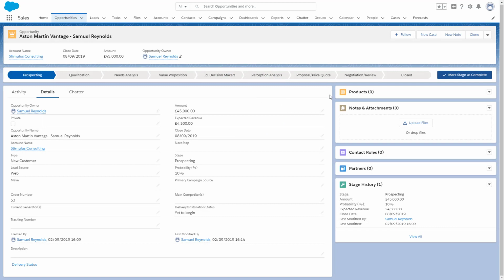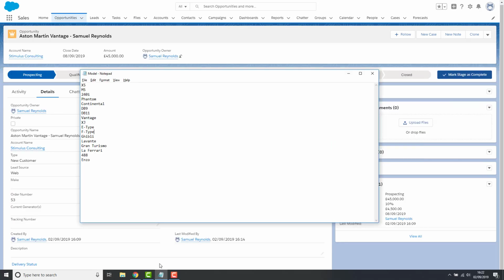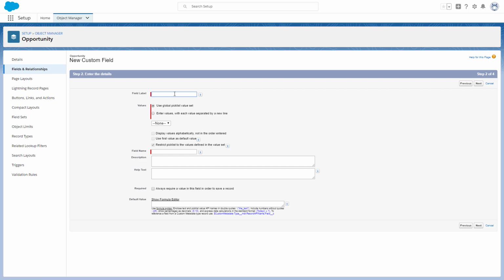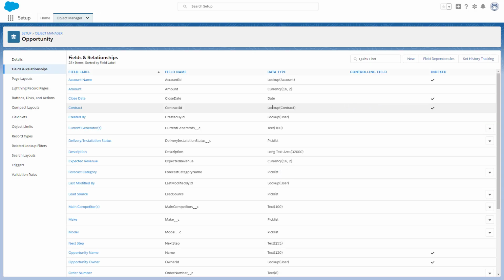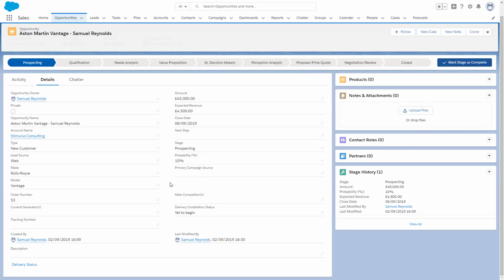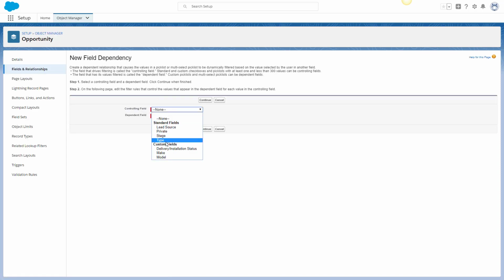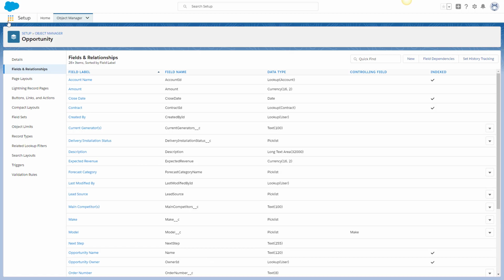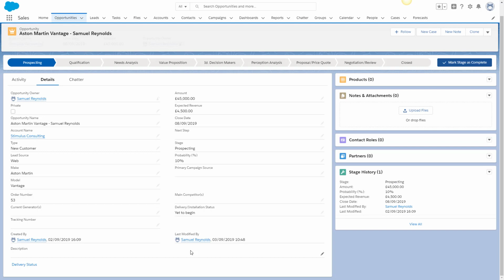Salesforce Tutorial Video | Dependent Picklists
In this video, we show you how to create a single picklist, how to create a dependency and what the end user experience looks like.